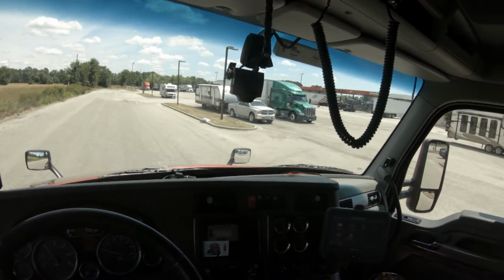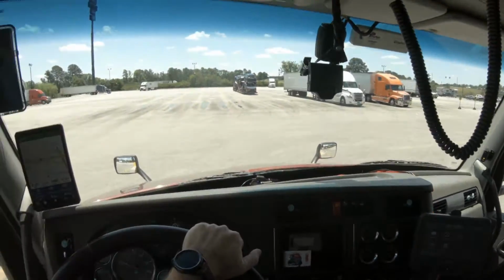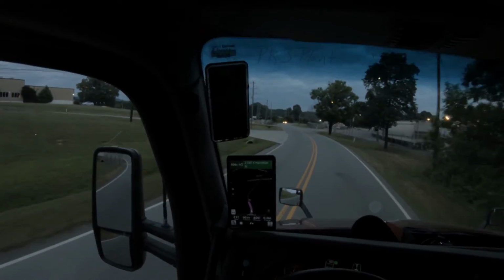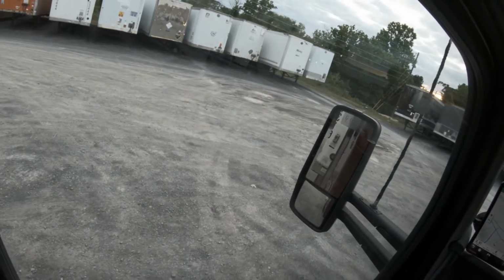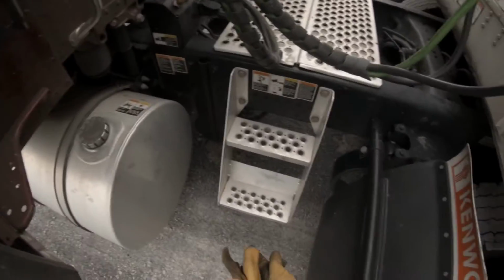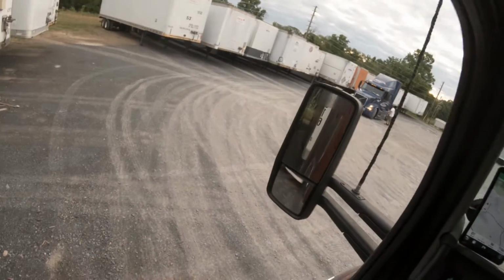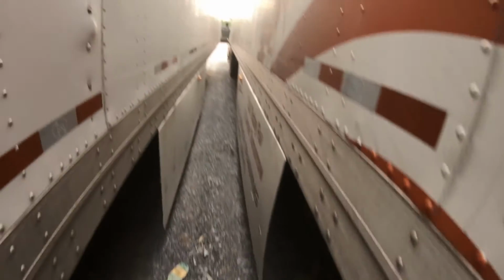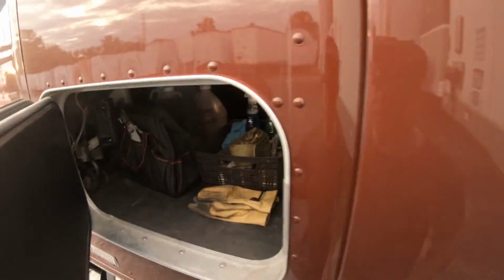Rookie trucker is down three days for repairs - Millis Transfer